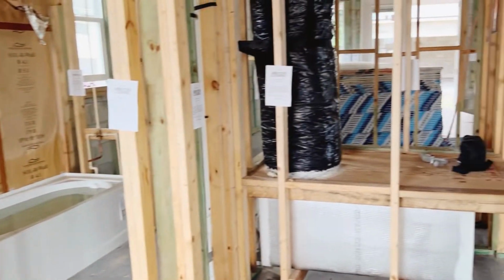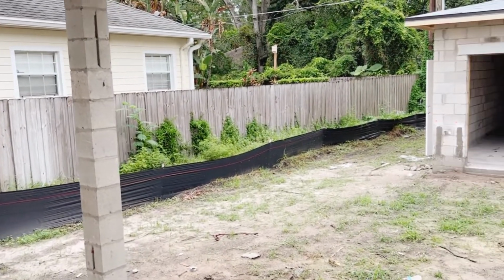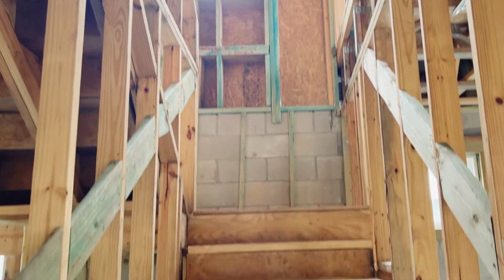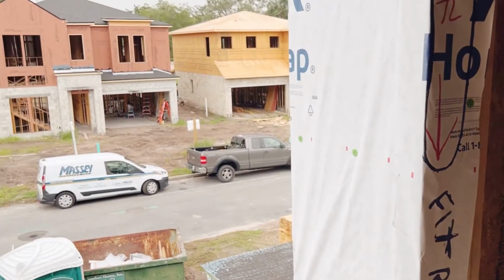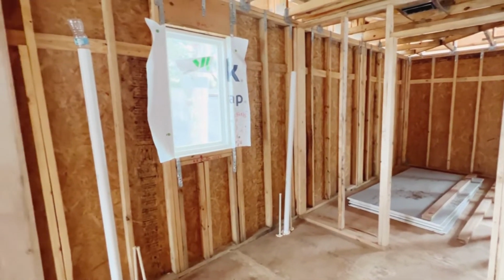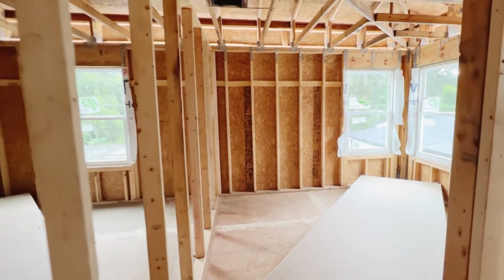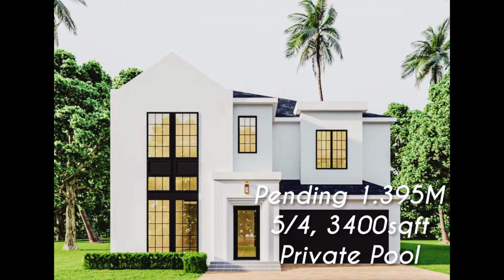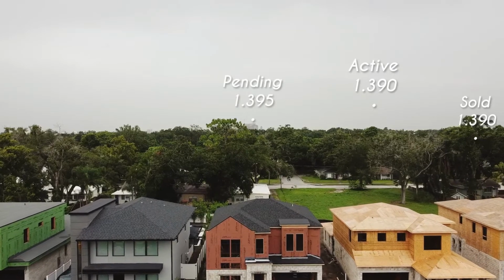21 W. Steele St. | Downtown Orlando | Under Construction | Video Walkthrough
21 W. Steele St.
***Currently Active 8.12.22
Full video walkthrough of build site and current status look at the street from above
5 Bedrooms
3 Full Bathrooms
2300+Sqft
2-Car Detached Garage
Listed at 899K
Price subject to change without notice
Estimated Completion 90 days
Listed by Domain Realty LLC
Jarrett Townsend

Downtown Orlando 32804
New Construction options available on W. Steele St.

•11 W Steele St listed at 890K Domain Realty
5/3, 2327 Sqft, Est. Completion 180 days or more

•21 W Steele St Listed at 899K Domain Realty
5/3, 2327 Sqft, Est. Completion 90 Days

•32 W Steele St Listed at 1.390M Keller Williams Winter Park, Bianca Khoury Built by Urban Perch Builders
26 W Steele St is Pending at 1.395M and a Sold Comparable next door at 1.390M (300sqft smaller)
Both by Urban Perch and listed by Bianca Khoury

Once complete, with these new builds the majority of this section of Steele St will be 2018 or newer🏡👍🙌✨